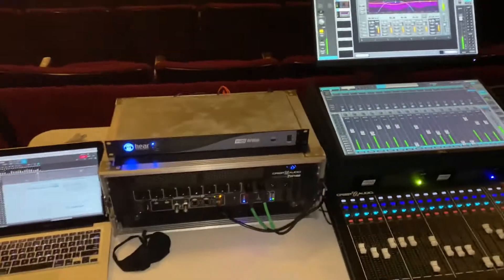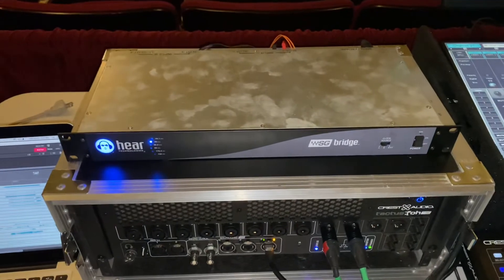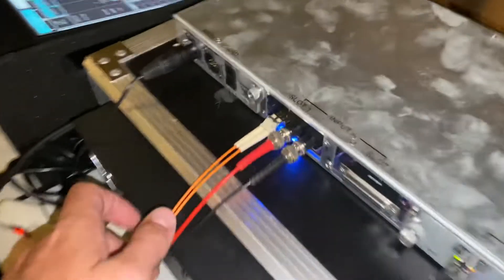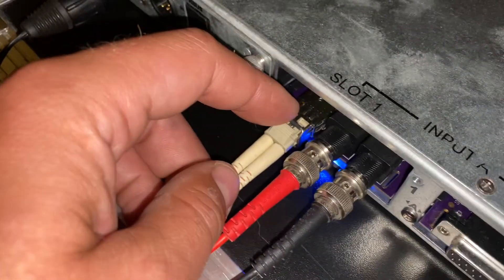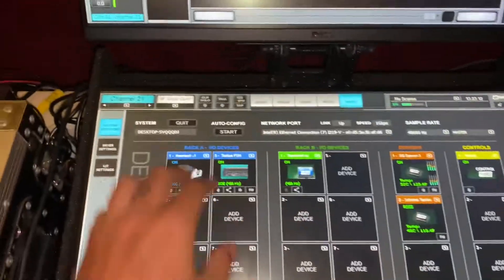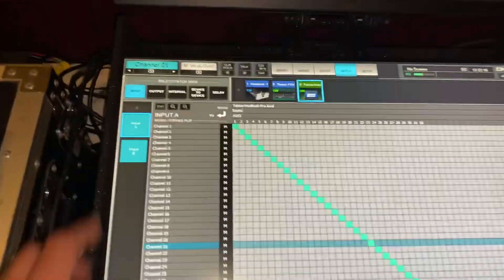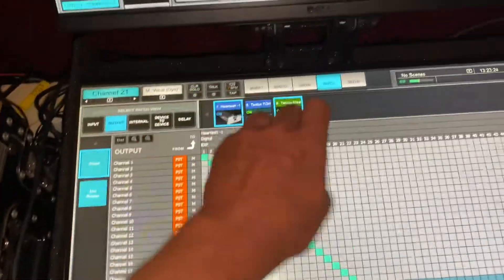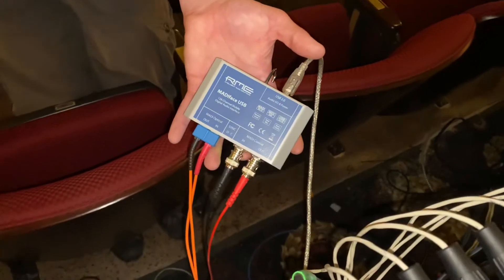Hear Technologies WSG-Bridge, MADI Card testing